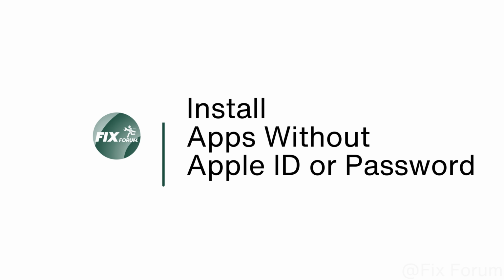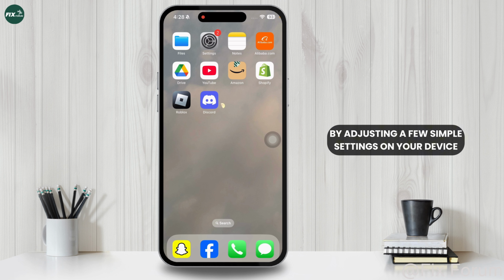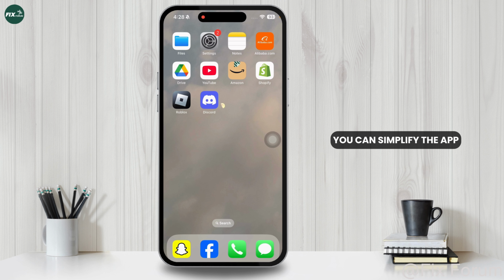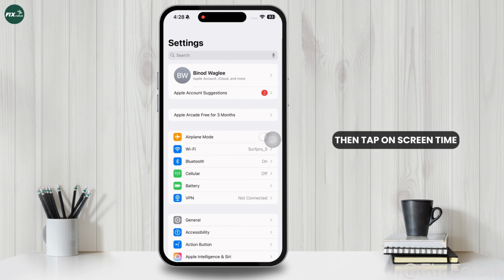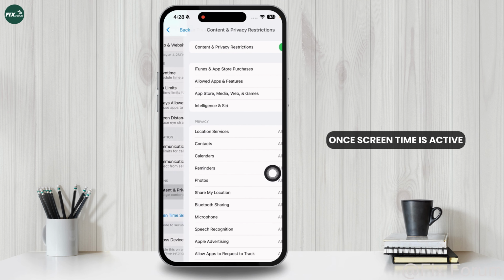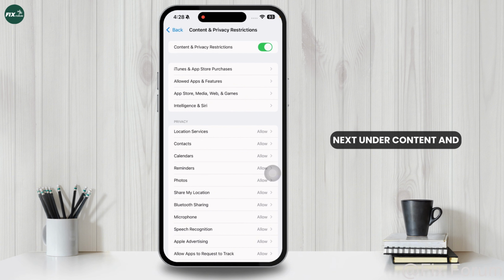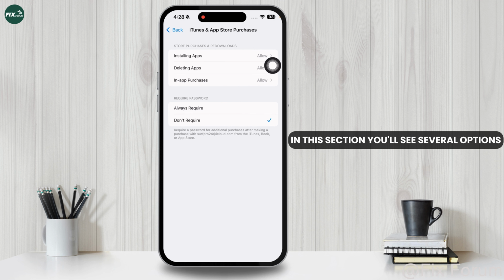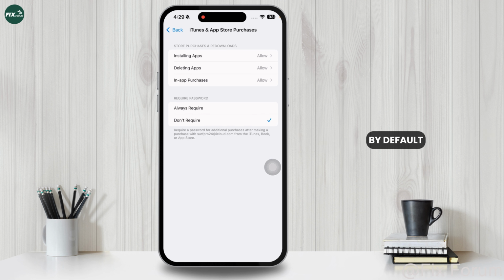How to Install Apps Without Apple ID & Password - iPhone 16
Want to install apps on your iPhone 16 without using your Apple ID and password? In this video, we’ll explore legitimate methods to add apps to your device while maintaining security and compliance in 2025. Whether you're a developer testing apps, using enterprise solutions, or looking for alternative methods, this step-by-step guide will help you understand your options and ensure a smooth app installation process!